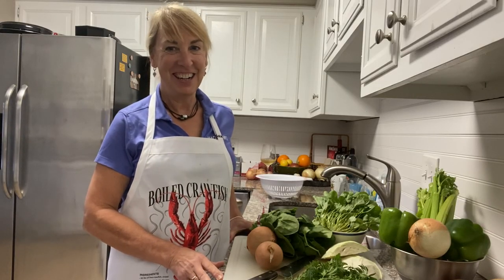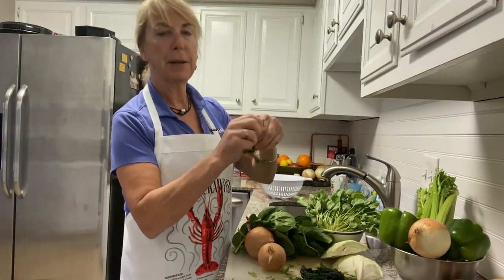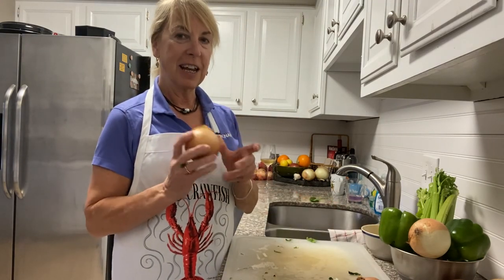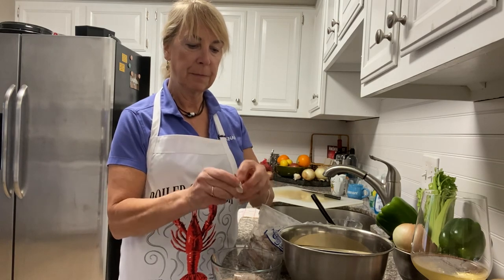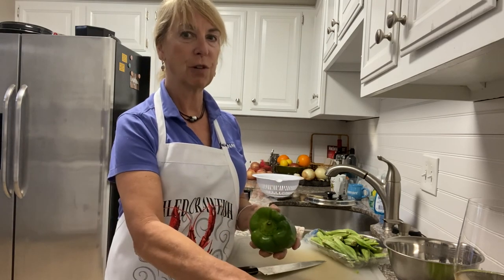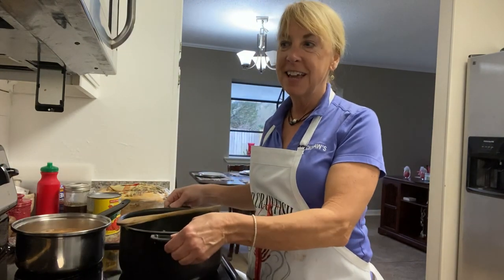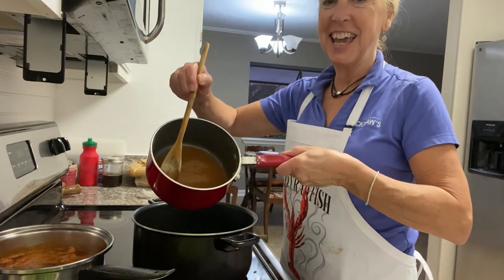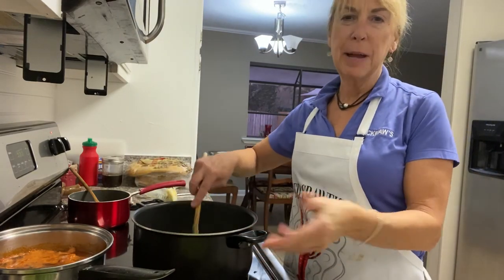Laurel Cooks Gumbo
Chef Laurel Khan teaches you how to make gumbo!

Chef Laurel Khan loves eating food, travelling, and enjoying life to the fullest!

Want to see more of Chef Khan? Follow her other pages for more of her exploits, tips, and tricks!